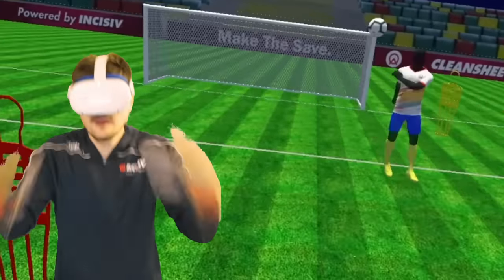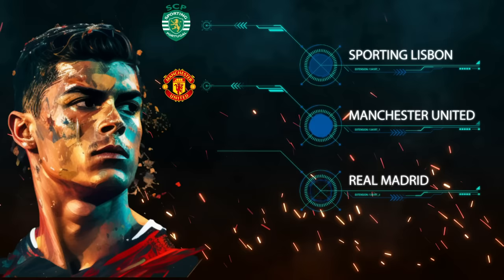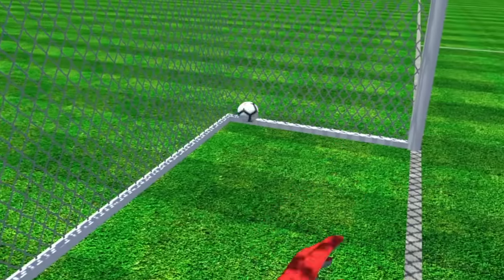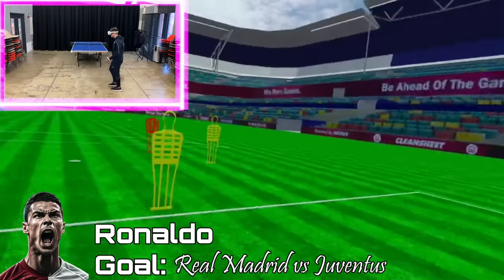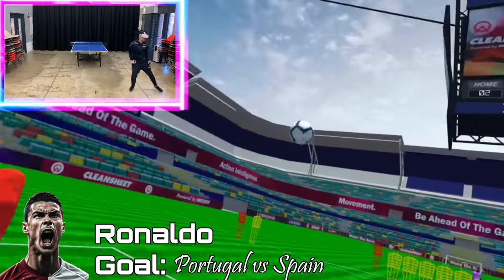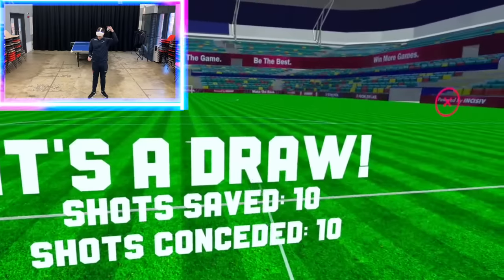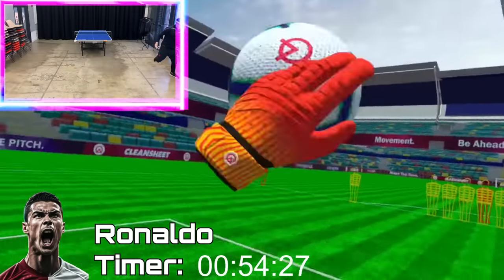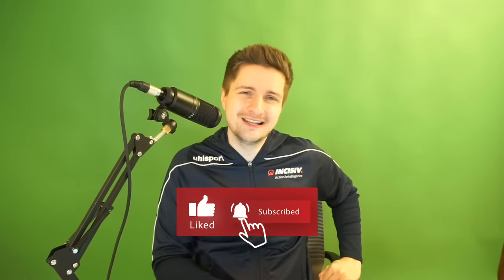SAVING RONALDO'S BEST GOALS IN VR (Cleansheet)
I recreate goals by Cristiano Ronaldo inside virtual reality using VR goalkeeping game CleanSheet.